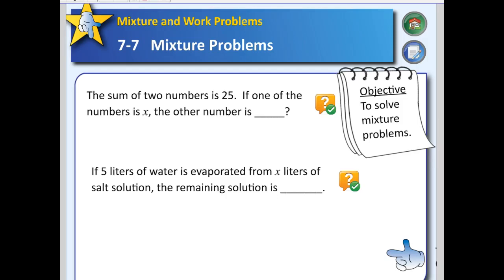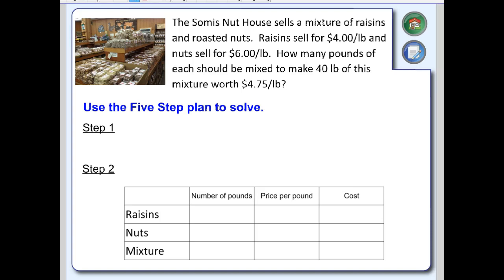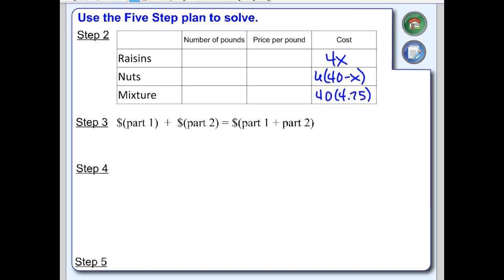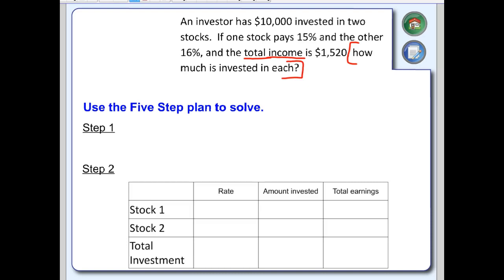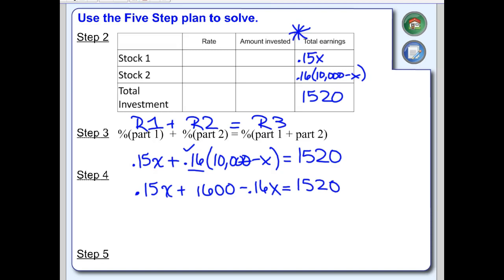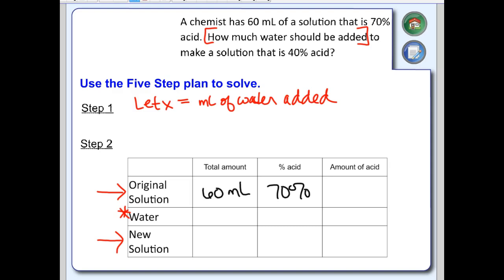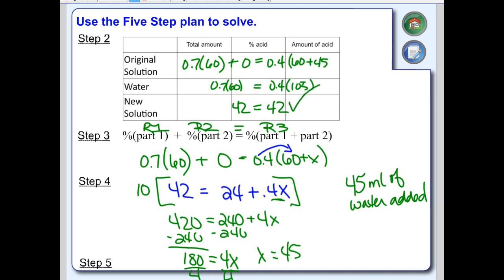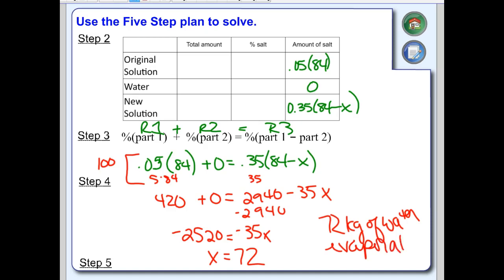7.7 Mixture Problems